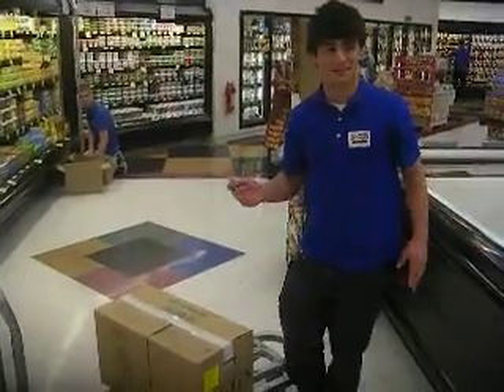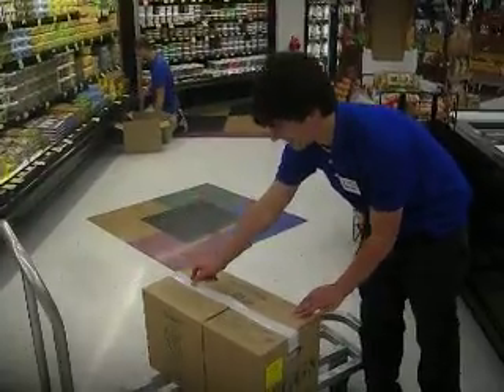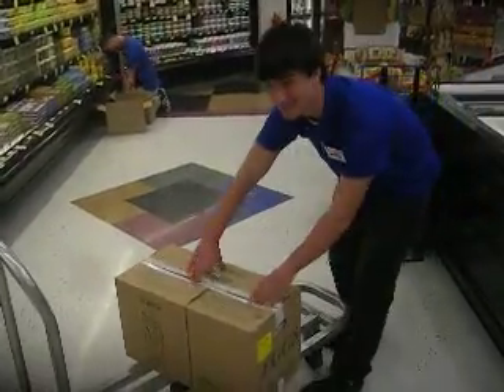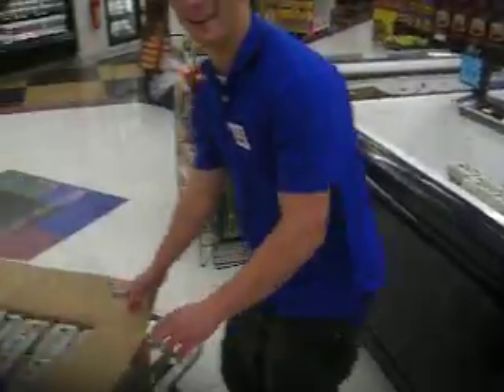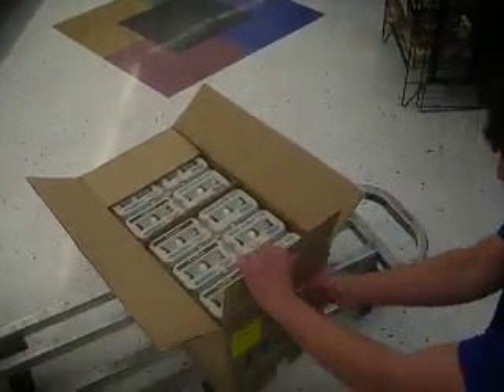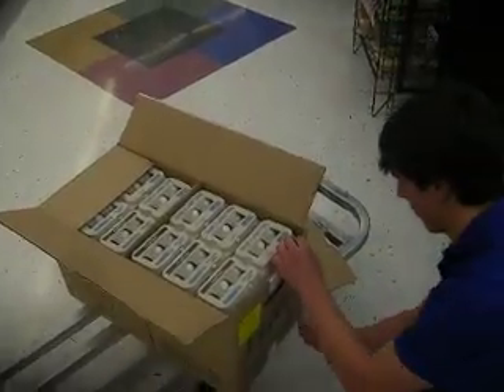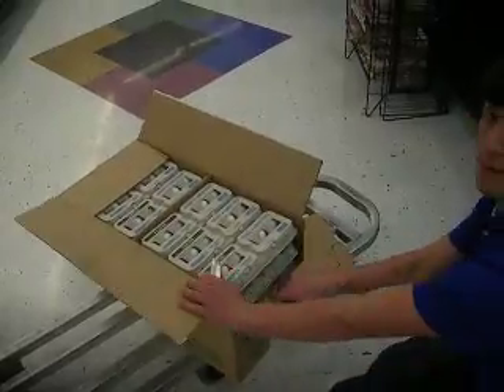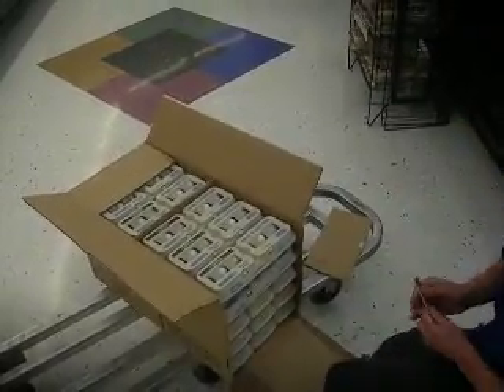Eggs Pt. Deux